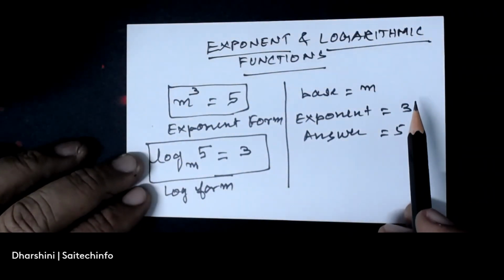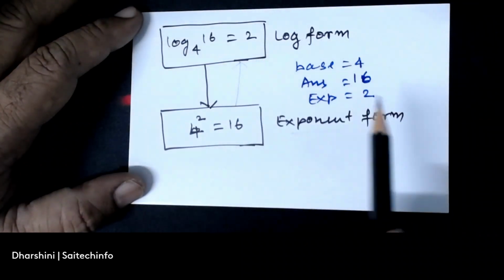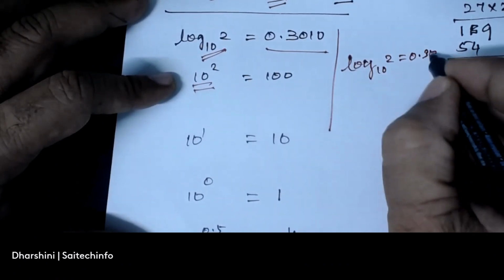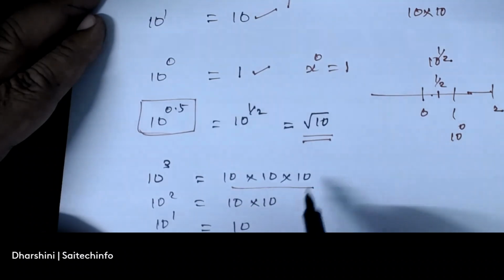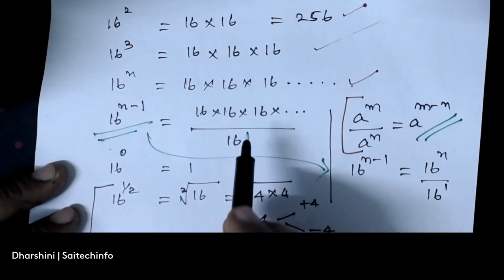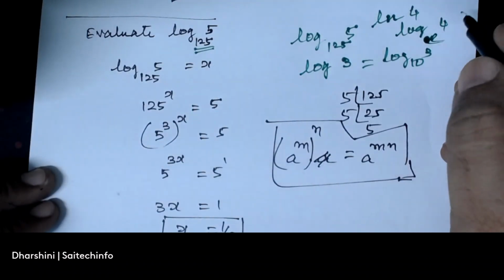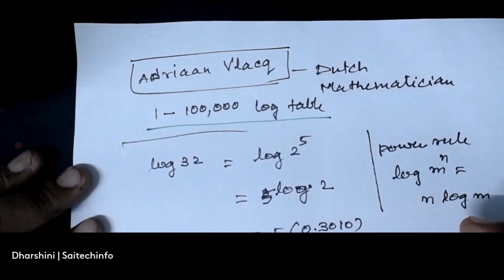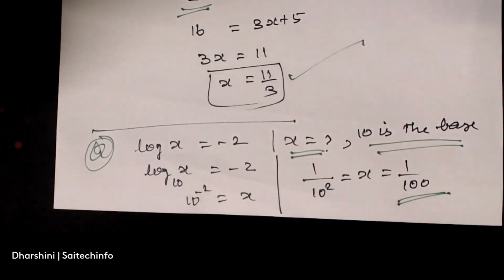Logarithm and exponent forms